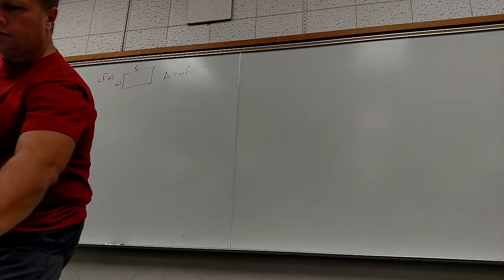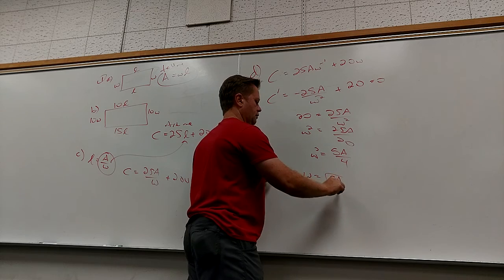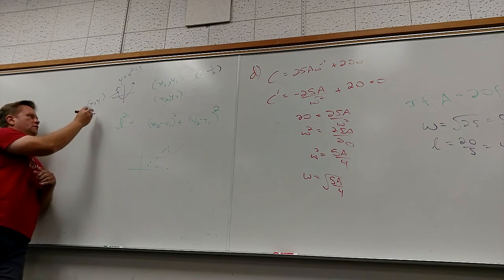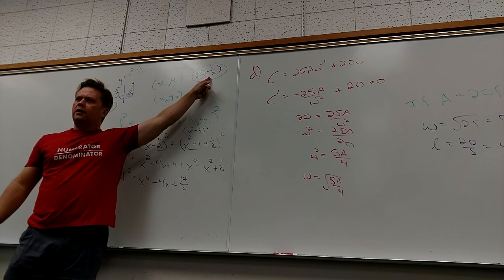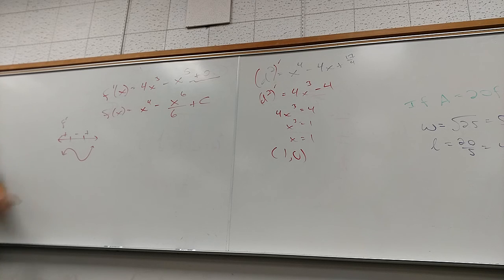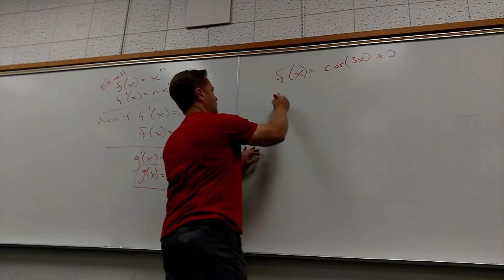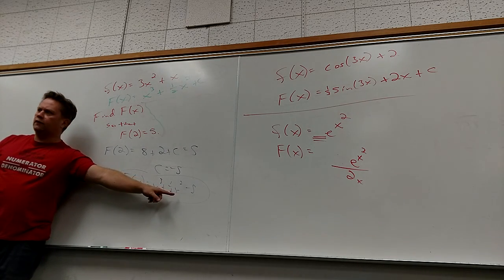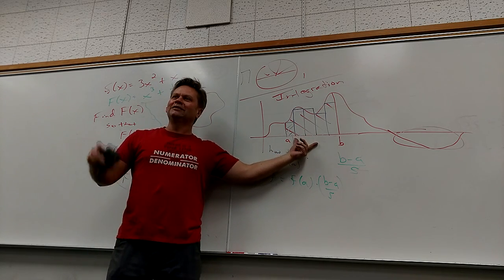Math 180, Nov 1 Lecture, part 1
Sec 4.9, antiderivatives, and then 5.1, Areas.